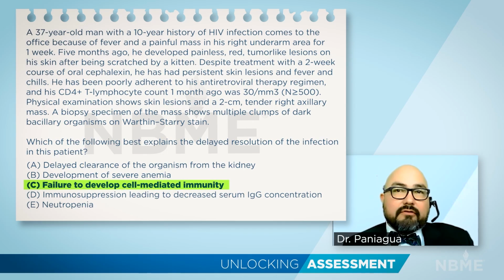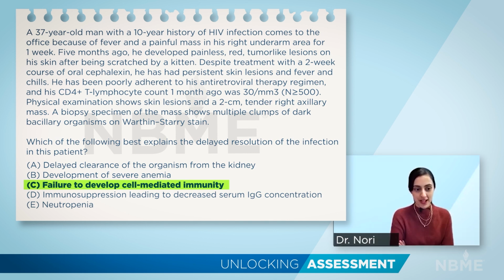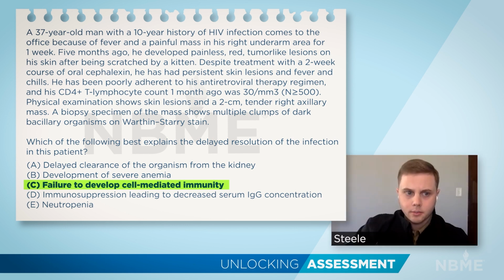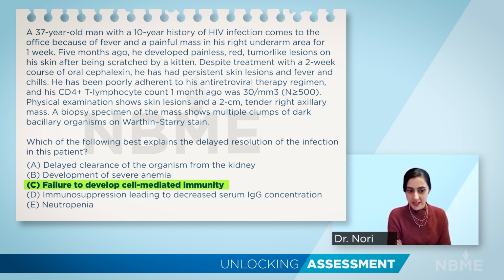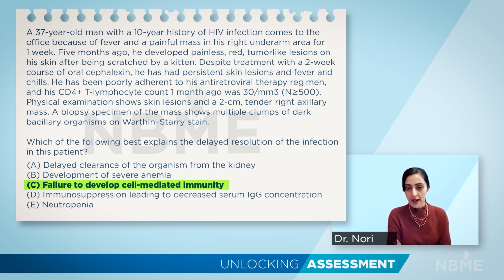Unlocking Assessment: Immunology | Part 2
Welcome back to the second part of our Immunology installment in the ‘Unlocking Assessment’ series. This series is designed to provide a comprehensive understanding of different patient scenarios, featuring interactive discussions between medical students, residents, and physicians who play a pivotal role in developing NBME exam questions.

In this episode, our panelists delve into the correct answers for the discussed patient scenario. Our medical students also share their thought processes, explaining why they chose their respective answers. This approach not only helps in understanding the subject matter but also provides insights into effective test-taking strategies.